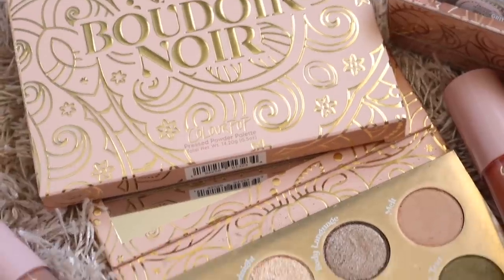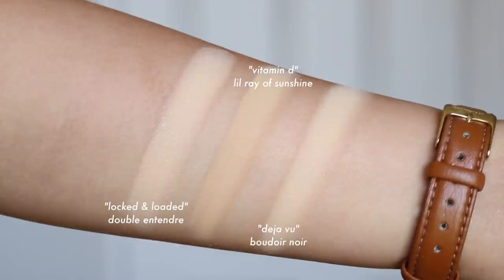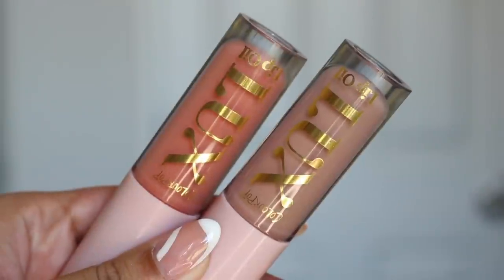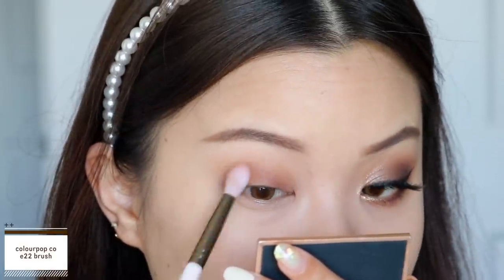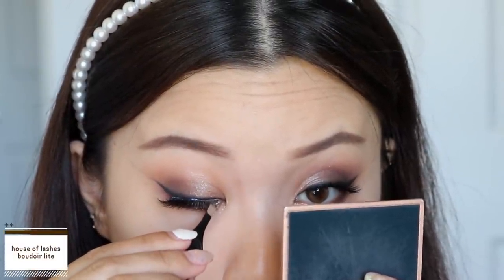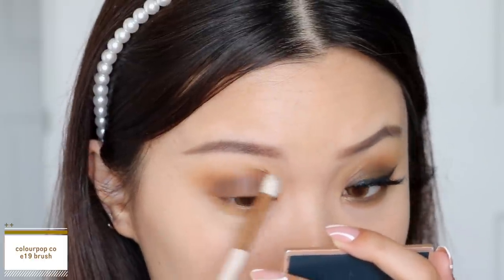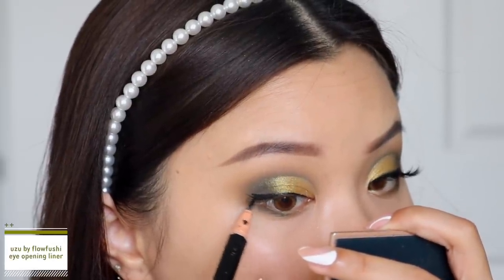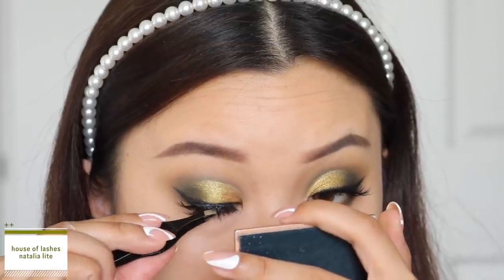COLOURPOP BOUDOIR NOIR 🕊 3 LOOKS, REVIEW + COMPARISONS!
i do not realise that this collection launched back in november o.o hopefully you guys will still find this helpful! 💚

⌠INFO⌡

⁺ boudoir noir
⁺ amoureux glitter gel
⁺ “love story” pressed blush
⁺ “first date” lux oil
⁺ “truth bomb” lux oil
╰ EARN 3% CASHBACK ON COLOURPOP VIA RAKUTEN:

⌠LOOK BY LOOK⌡

╰ LOOK ONE

 ⁺base
colourpop cosmetics pretty fresh foundation “light 70W”
too faced born this way sculpting concealer “almond”
fenty beauty pro filt’r loose powder “butter”
aoa studios perfect pressed powder “sand”
kaleidos makeup charisma contour palette “medium warm”
colourpop cosmetics pressed blush “love story”
dose of colours “fuego” highlighter

 ⁺eyes
olens ‘spanish brown’ contact lens
em cosmetics illustrative eyeliner “brown”
colourpop cosmetics glitter gel “gaze”
heimish cosmetics smudge stop mascara

 ⁺lips
colourpop cosmetics lux velvet liquid lipstick “air kiss” + lux oil “first date”

╰ LOOK TWO

 ⁺base
BH cosmetics x Tina Wong stay wild “koko”

 ⁺eyes
uzu by flowfushi eye opening eyeliner
colourpop cosmetics creme gel liner “stomper”

 ⁺lips
elf cosmetics srsly satin lipstick “nectar”
colourpop cosmetics lux oil “truth bomb”

╰ LOOK THREE

 ⁺base
em cosmetics heaven’s glow “faded clementine”

 ⁺eyes
colourpop cosmetics creme gel liner “honey dude”
house of lashes “natalia lite”

╰ referral commission

⌠ON ME⌡

╰ top: romwe
╰ jewellery: ana lusia
╰ makeup look is look three :)

⌠TIME STAMPS⌡

0:00 intro
0:45 palette review
3:48 glitter gel
4:25 love story blush
5:18 lux lip oil
7:05 look one
10:54 look two
14:29 look three
18:26 outro

⌠TECH⌡

╰ filmed on Canon G7X Mark II + 750D

⌠MUSIC⌡